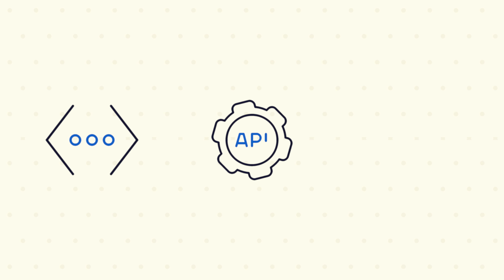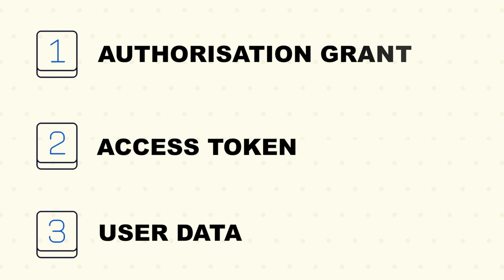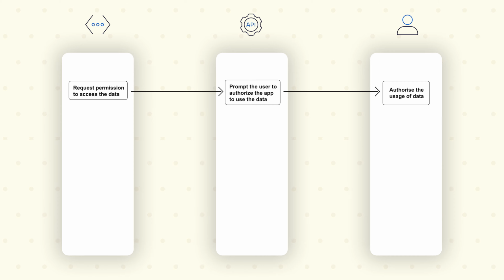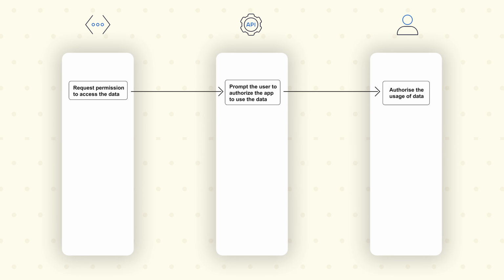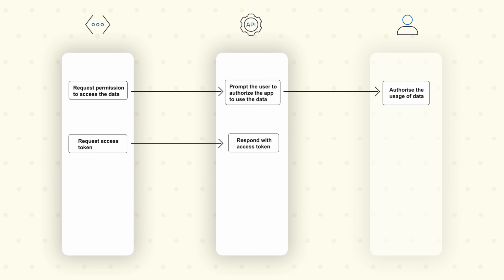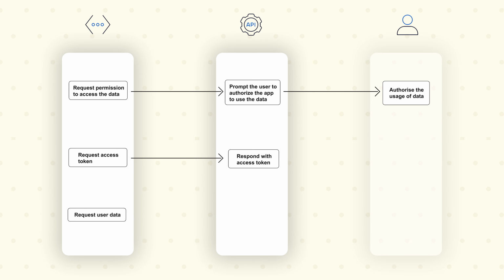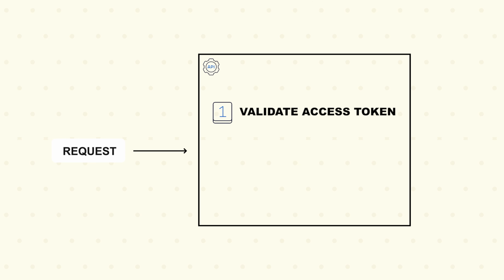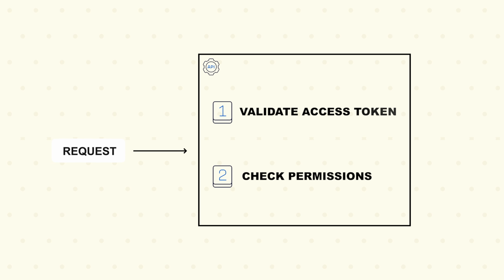What Happens When You Give Access To An App | OAuth2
Happy coding, and I'll catch you in the next one! 🌟🚀👨‍💻